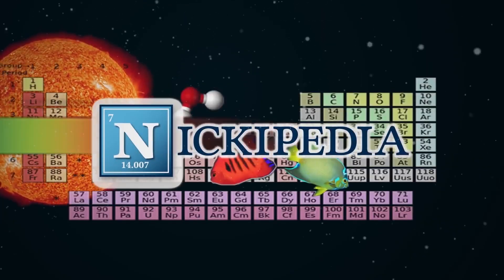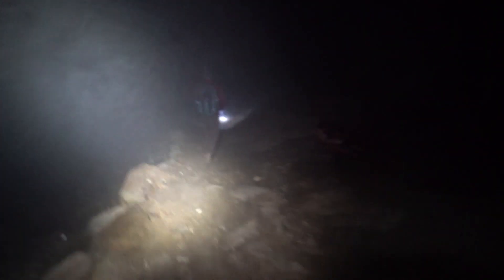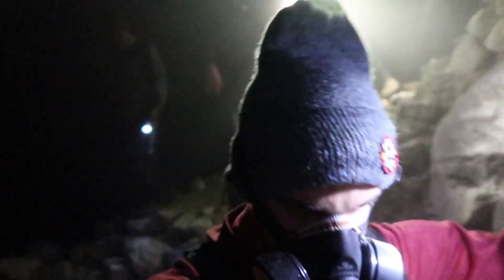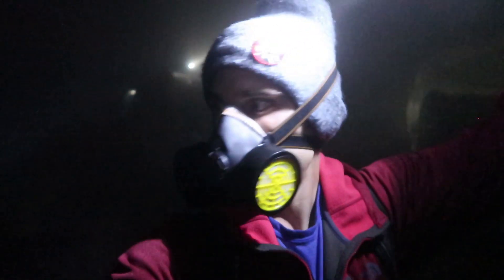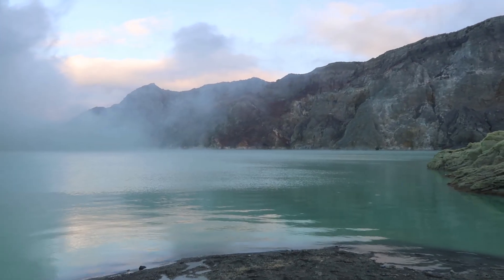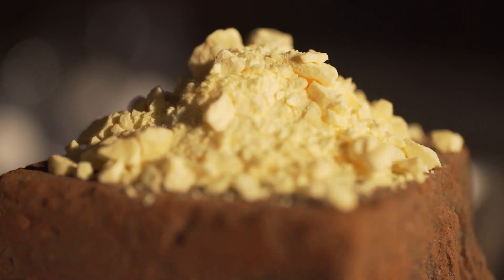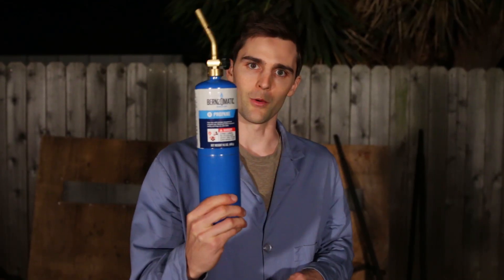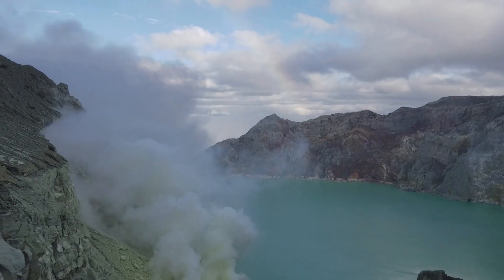Indonesian Blue Fire: Volcanic Crater Of Ijen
Science Team! This is one of the strangest natural phenomena on the planet! My best friend Mike Cappetta and I took a 3-day journey across the world (literally on the other side of the planet from LA) to experience one the strangest and fascinating natural occurrences, the Indonesian Blue Fire!

I will admit that I’ve seen some wild things in my life, but this ranks in the top 3. I’m actually making a much longer version of my entire trip and will release that on YouTube as well. There were so many great moments on my 10-day trek to Mt.Ijen with Mike.

Production Team:
Producer/Editor: Nick Uhas
Producer/Shooter: Mike Cappetta
Macro Footage/LA Shooter: Jeff Kolada